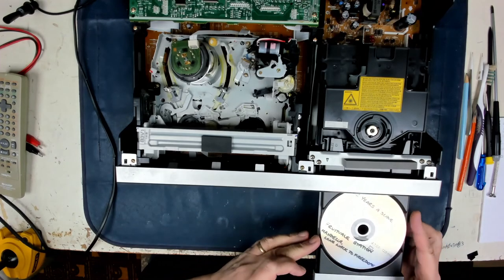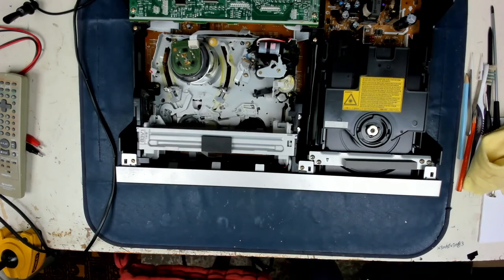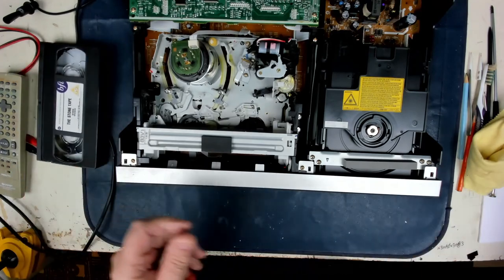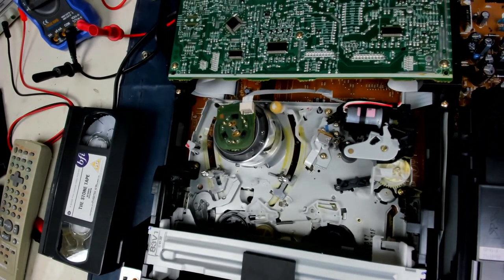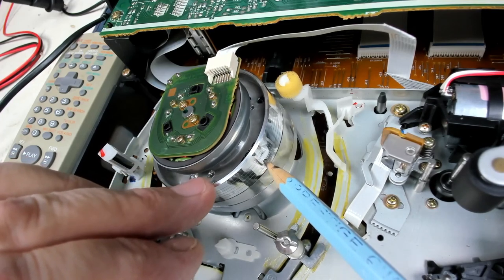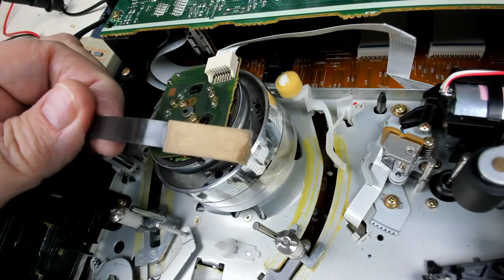Sharp DV NC65 Repair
Repairing a Sharp DV-NC65 VHS Video and DVD recorder with a fault on the VHS mechanism. Cleaning the video heads and realigning the linear audio / control track head which had been maladjusted.

00:00 Introduction
01:40 Opening the case and inspection of damage
03:00 Initial testing
03:30 Cleaning a DVD Disc
04:30 First VHS deck problem
05:00 Inspection of the Head Drum
05:40 Viewing the video output on TV
07:30 Cleaning of the Head Drum, linear heads and guides
15:00 Further tests and beginning the diagnosis
16:45 Testing the DVD playback to check video circuits
17:52 A lot of thinking and testing begins
23:50 First signs of a probable cause
24:37 Fixed - An explanation
28:20 A few days later - What's needed to fix it
30:00 Connecting the oscilloscope
30:33 Carrying out the adjustments
37:24 Preventing the problem in the future
38:00 Final testing
40:20 Thanks and cheerio